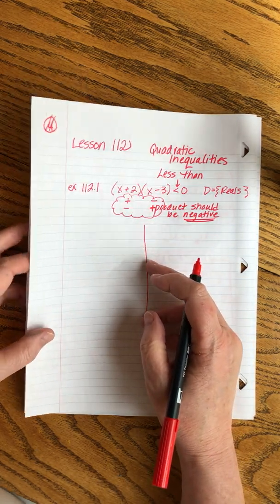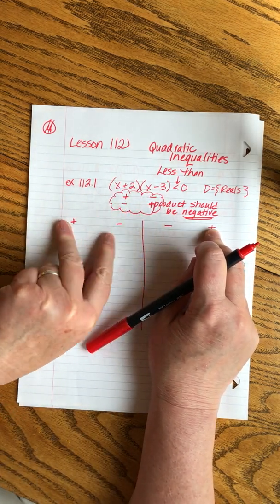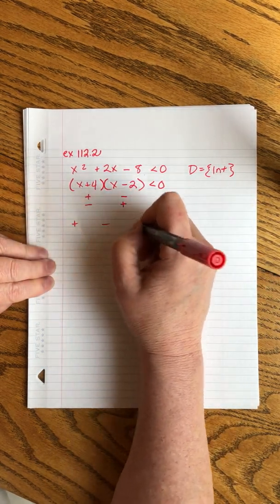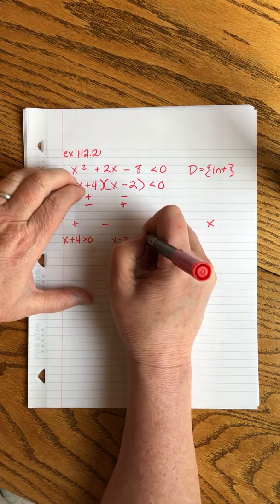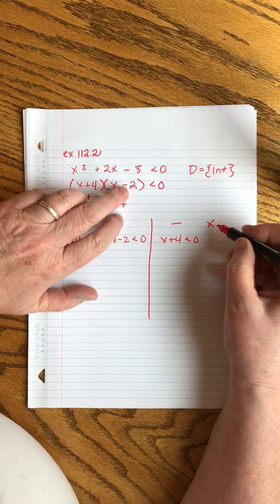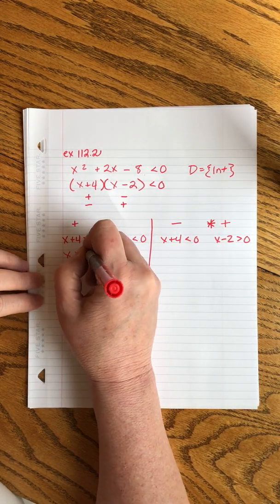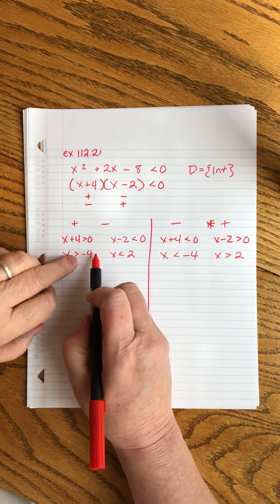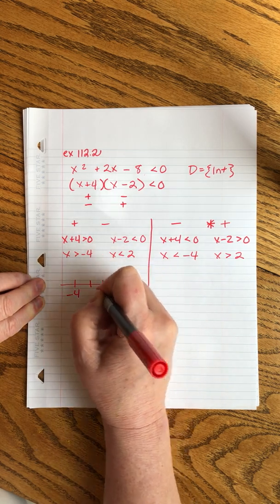Saxon Algebra 2 | Lesson 112